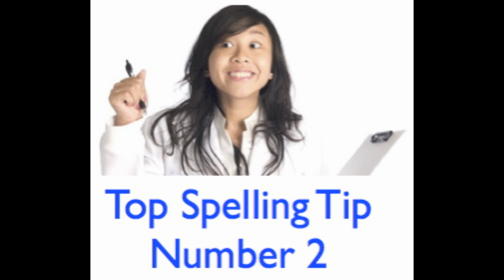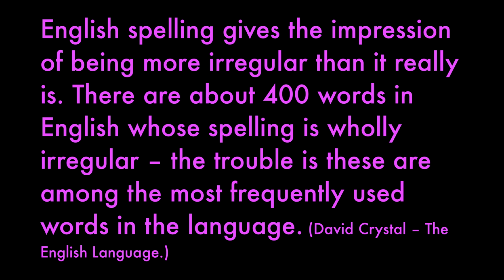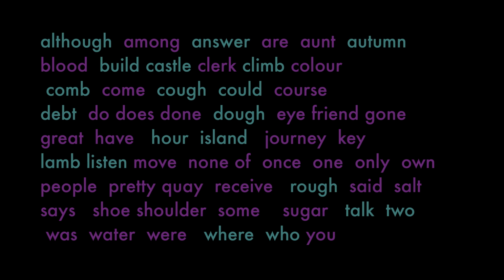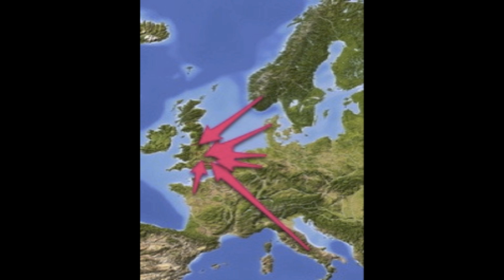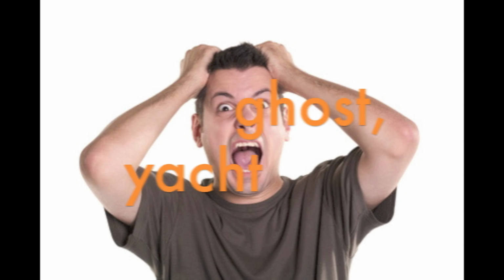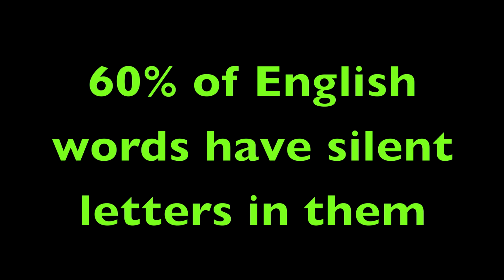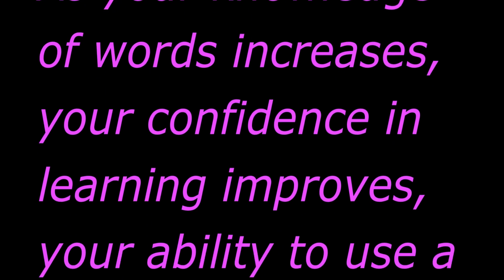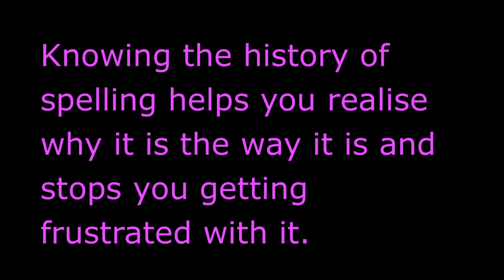how to spell: tip 2 why spelling is weird & wonderful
Why is English spelling so confusing?  You may feel that English spelling is illogical, weird and just plain crazy. It's true that there are some strange irregular spellings, this is because it includes words from many languages and some very very old words which we'll discuss later.

But English is much more regular in spelling than we think. In fact about 75% of English spelling is regular.

According to David Crystal:  English spelling gives the impression of being more irregular than it really is. There are about 400 words in English whose spelling is wholly irregular -- the trouble is these are among the most frequently used words in the language. (David Crystal -- The English Language.)

Let's look at some of the most popular of these irregular words.

although  among  answer  are  aunt  autumn  blood  build castle clerk  climb  colour  comb  come  cough  could  course  debt  do does  done  dough  eye  friend  gone  great  have  hour  island journey  key  lamb  listen  move  none  of  once  one  only  own people  pretty  quay  receive  rough  said  salt  says  shoe shoulder  some  sugar  talk  two  was  water  were  where  who you  (Notice a lot of these words have silent letters in them. These used to be pronounced, but we leave the silent letters in there to show the history of the word.

So how did English spelling become so 'weird' with its unusual spellings?

The English spelling system developed over the centuries and the irregularities came about because of various invaders and writers trying to fit their alphabet and sounds to English.

 Roman/Latin writers, French scribes after 1066 who caused the most problems, then there were the printers with their new fangled  printing presses of the 1400s, and then the 16th Century English academics decided to make spelling more like its Latin roots and added all sorts of silent letters in words.

Then in America Noah Webster decided to simplify American spellings and brought out his dictionary in 1828. This lot changed and brought 'strange' ways of spelling words.

Also pronunciation changed over the centuries but the spelling remained the same. especially with the words with silent letters in them like knee, knock, light, cough, calm, daughter... we didn't change the spelling because that was set.

60% of English words have silent letters in them. If you know they're not there to mess with your head but to show the history of the word it helps.   For example: knock, knee, gnaw, gnat are all Viking (Old Norse) words, the 'k' and 'g' were pronounced but not now.

As your knowledge of words increases, your confidence in learning improves, your ability to use a dictionary develops and your memory bank of words grow larger, you will start being able to predict likely spelling patterns or feel able to learn whole groups of words at once, and learning and remembering spellings will become easier for YOU.      (Basic Skills Agency's The Spelling Pack)

So my TOP spelling TIP number 2  is  knowing the history of spelling helps you realise why it is the way it is and stops you getting frustrated with it.

Go over to my website and check out The Reasons Why English Spelling is the Way it is ebook, and also sign up for free spelling lessons
other video history of English spelling